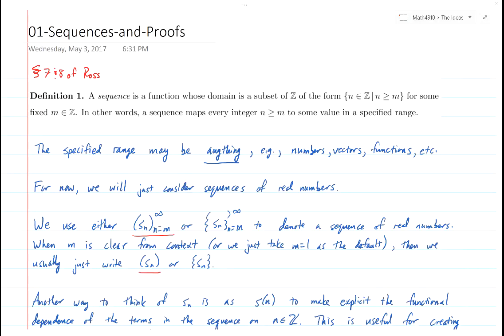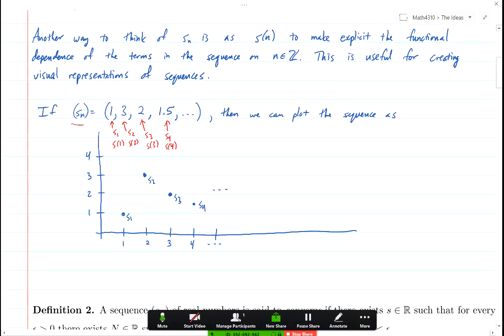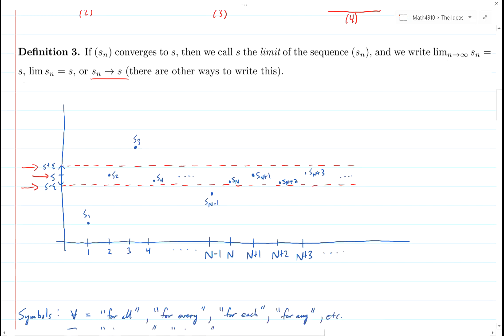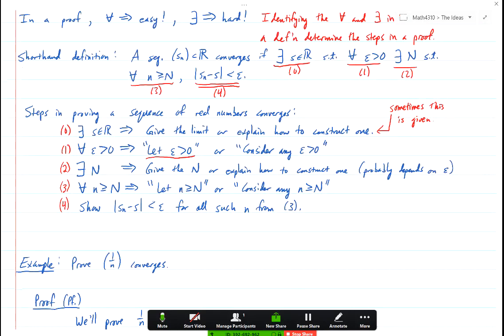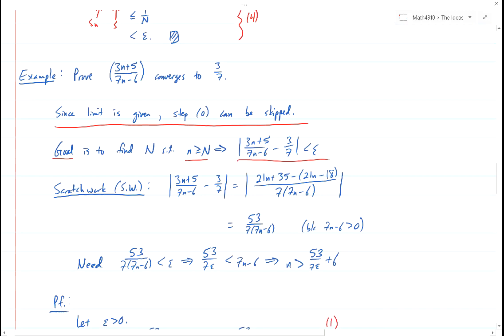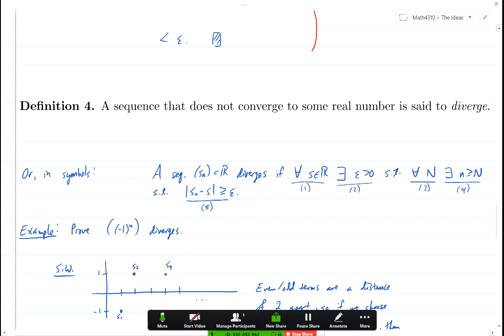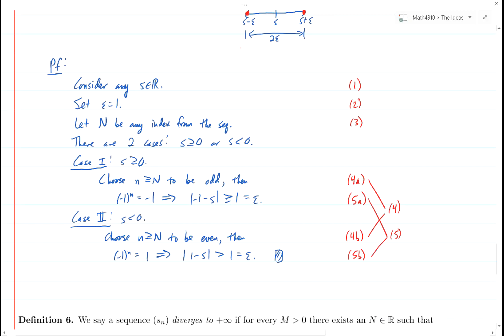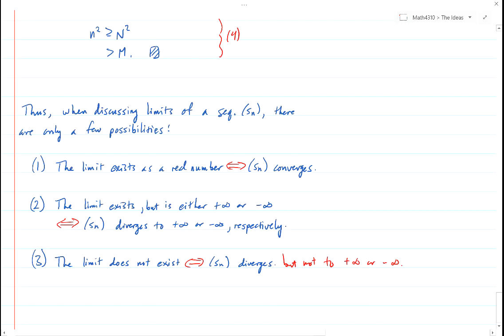01 Sequences and proofs